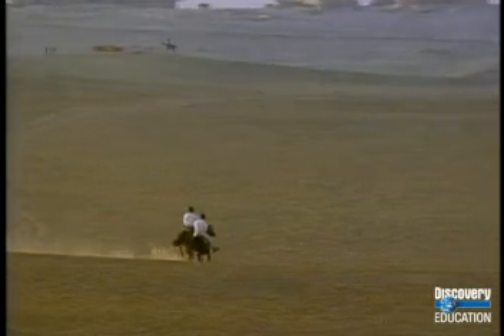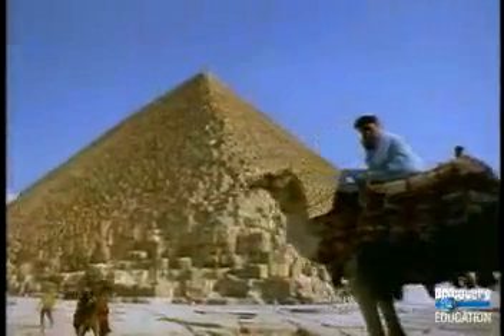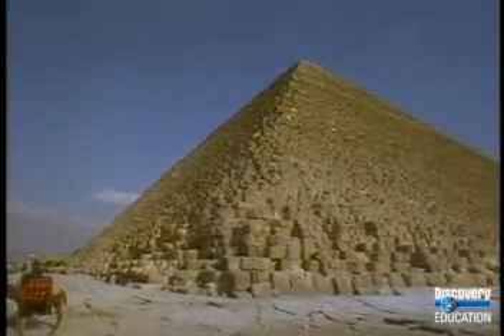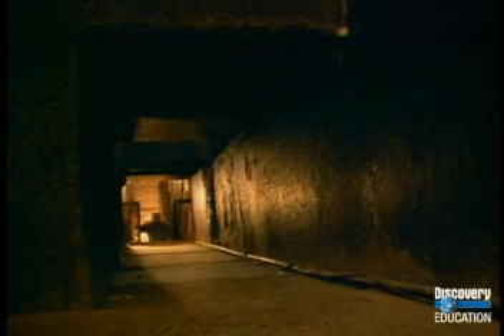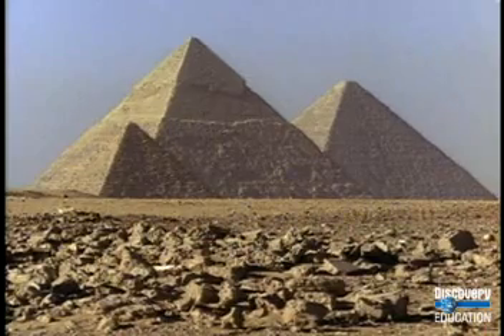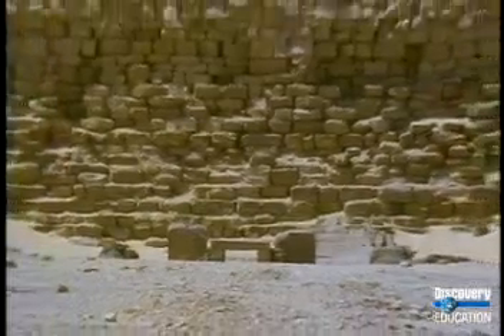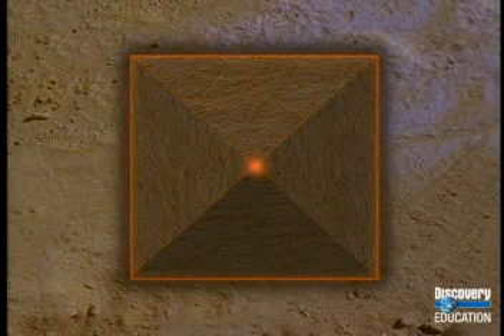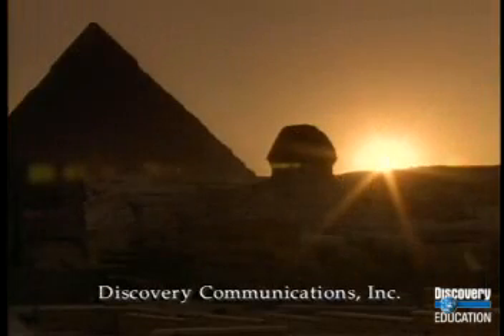Pyramids of Egypt